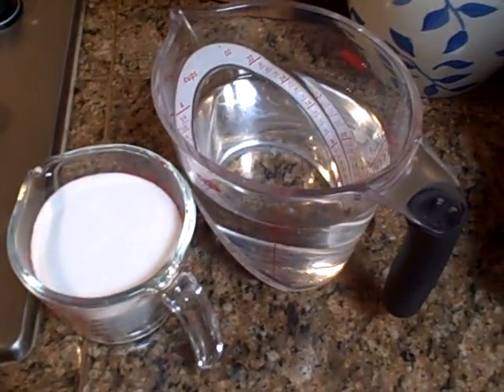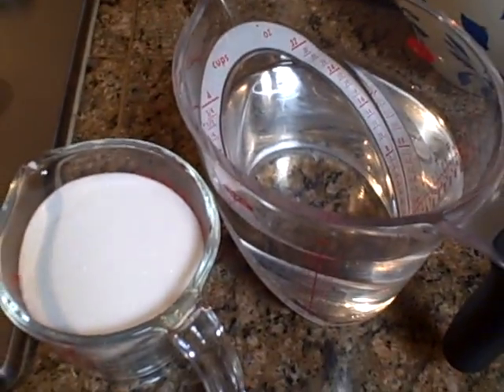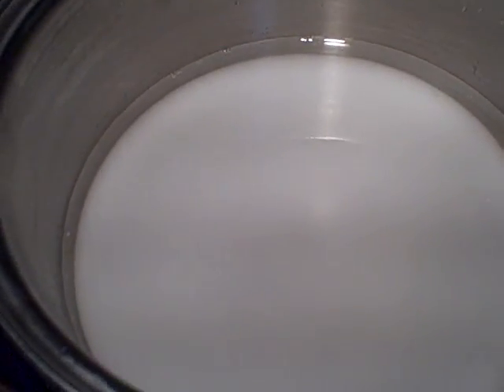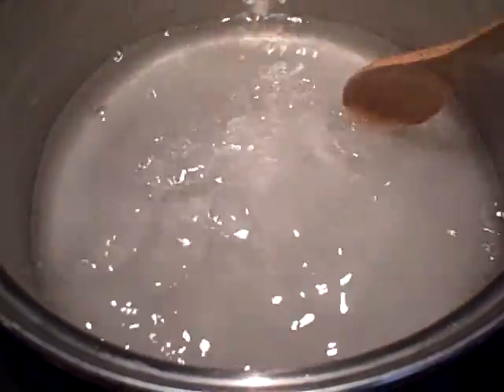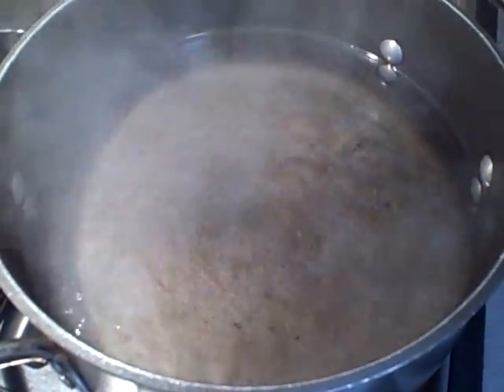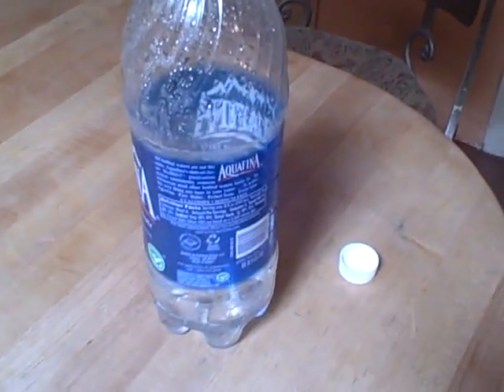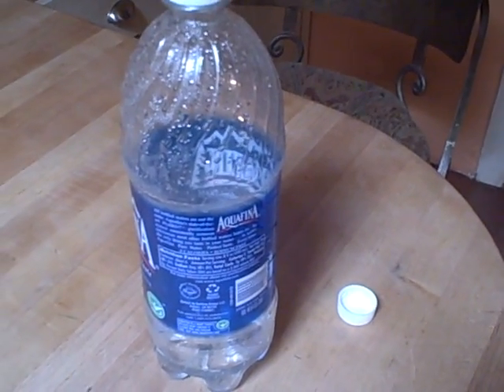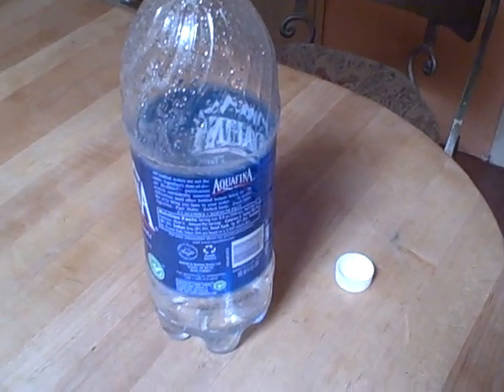Making Hummingbird Nectar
A quick video on how to cook nectar for hummingbirds.